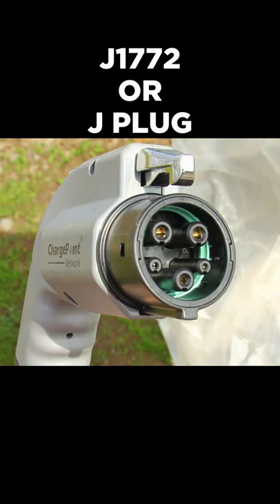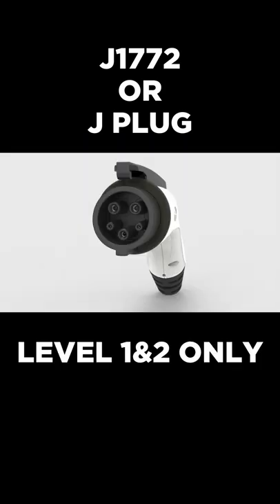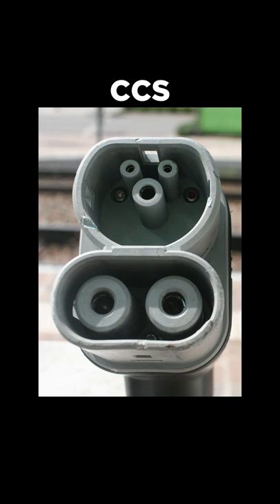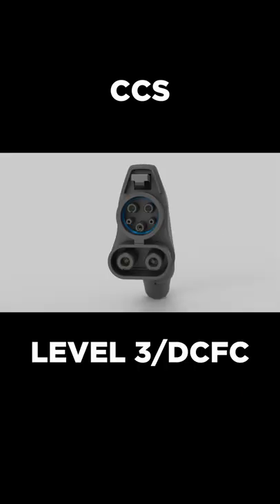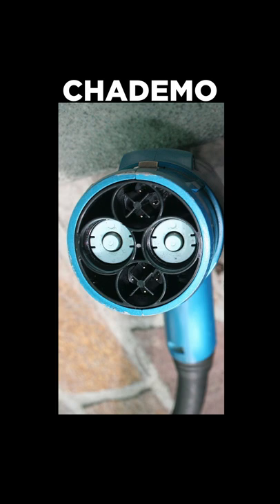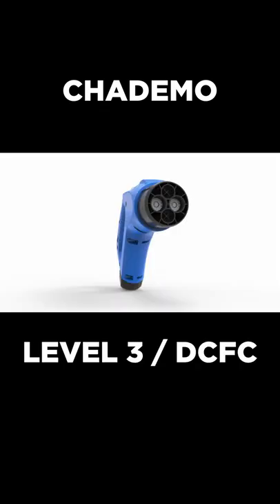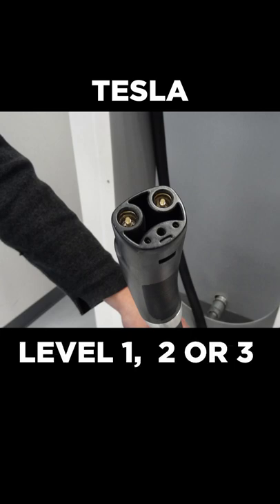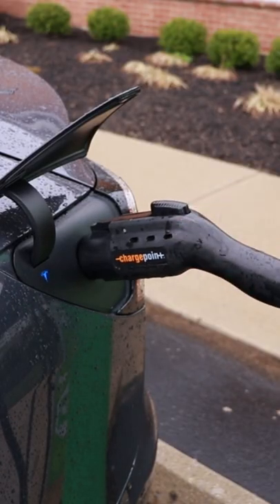Types of EV Plugs in 30 seconds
Rode VideoMic
58mm Circular Polarizer